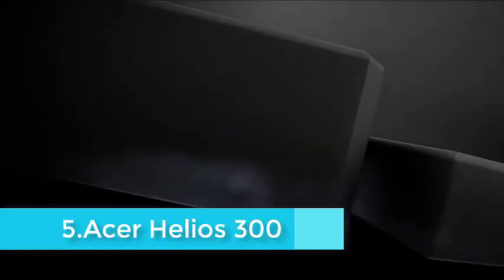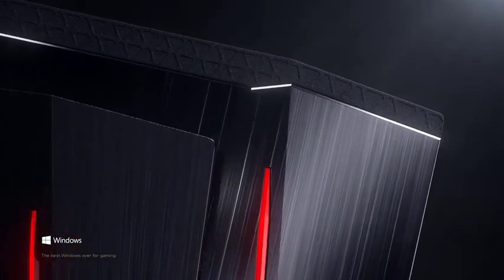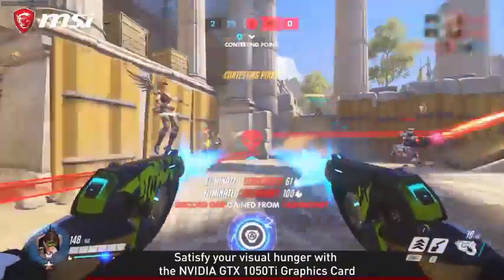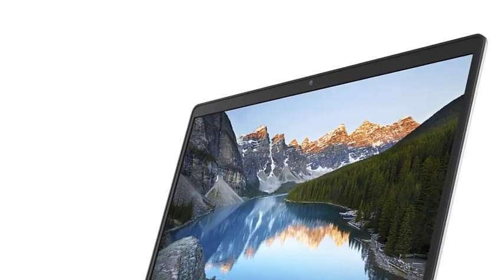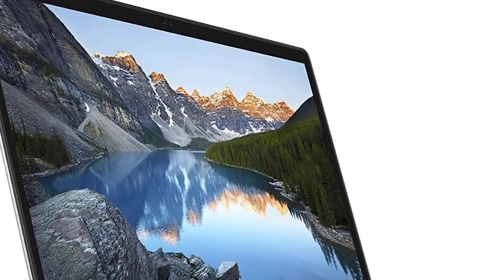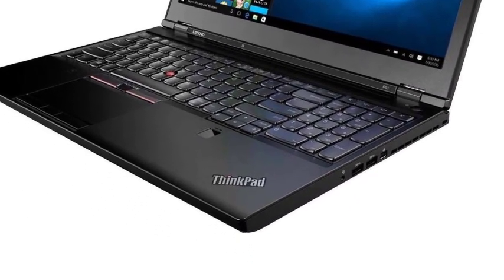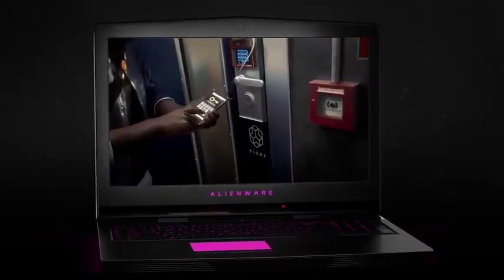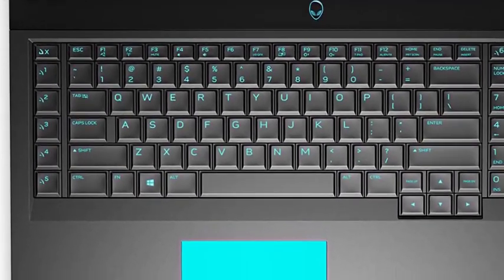Best Laptops For Hackers And Hacking In 2020 - Top 5 Picks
Searching a good laptop for hacking requires you to think carefully and decide on a machine that holds sufficient resources that can run multiple programs and tools without any lagging.